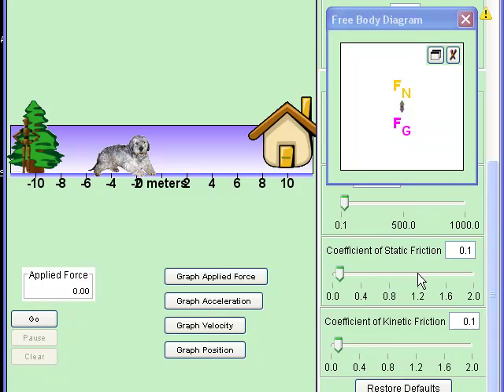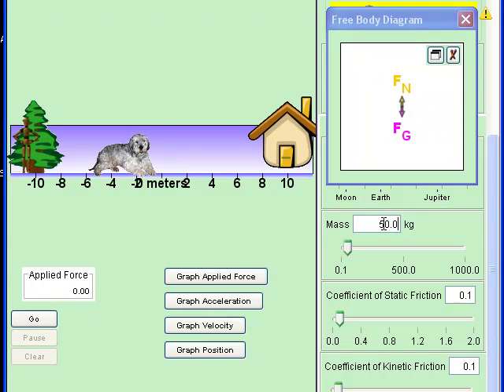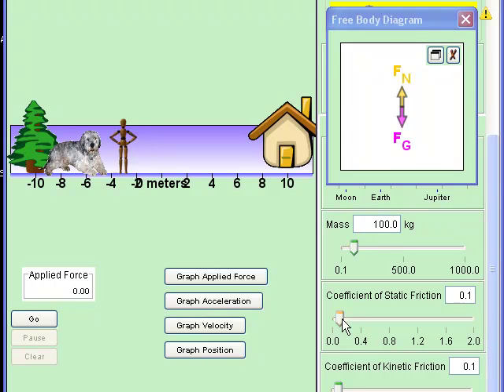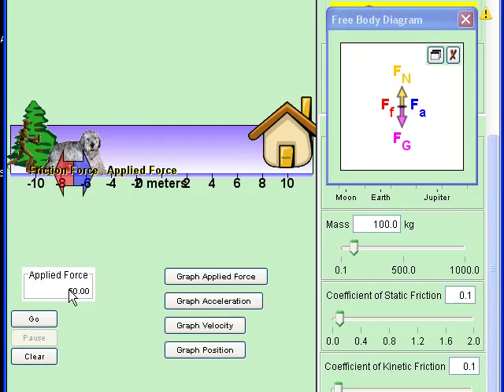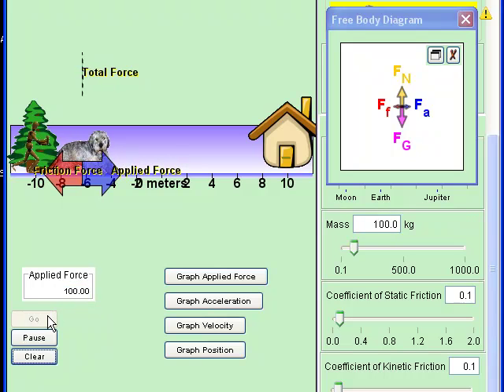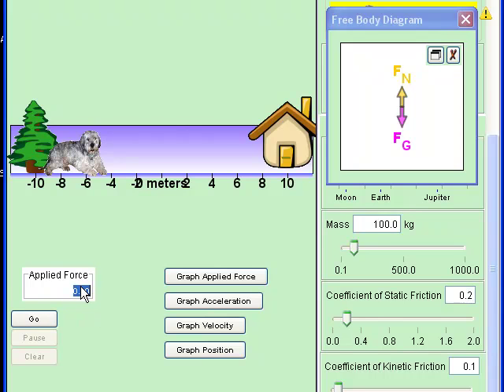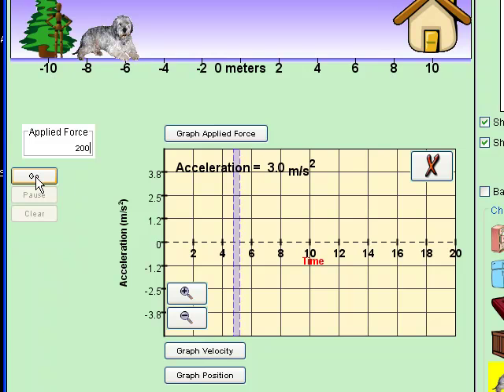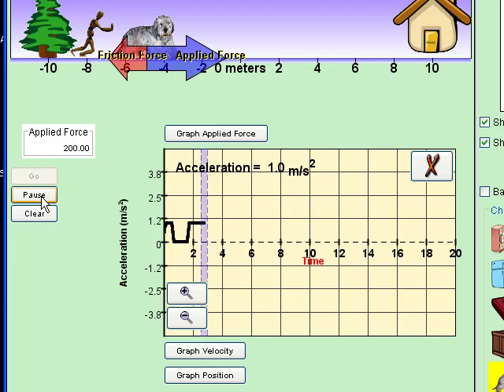Investigating Friction in One Dimension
This is an introduction to the investigation of friction in one dimension.  There are three relationships to examine.